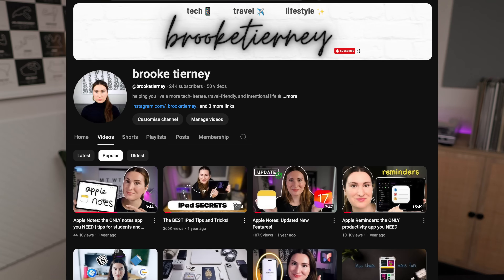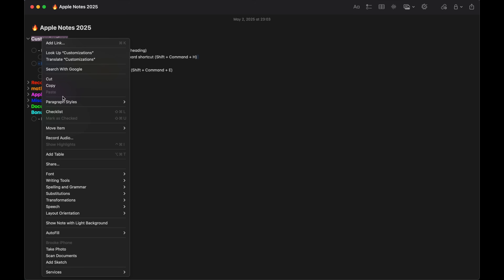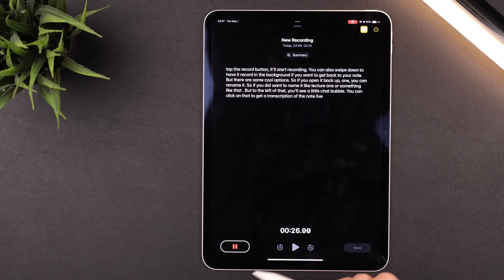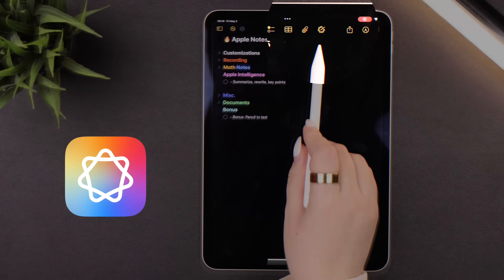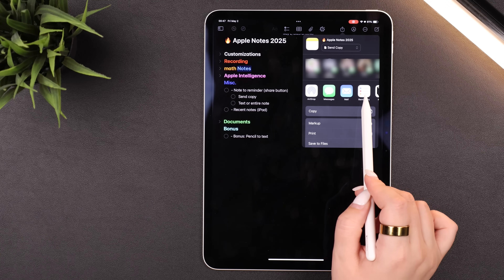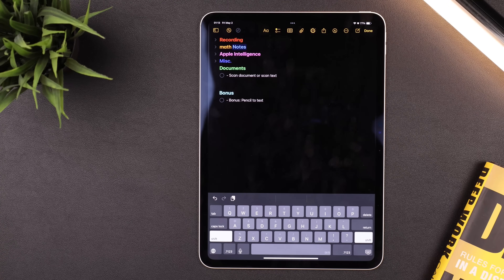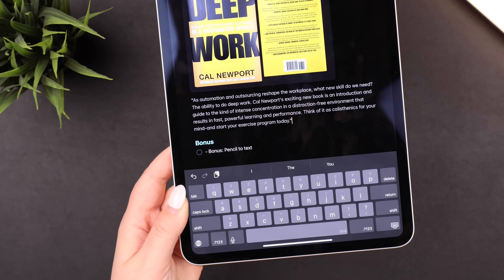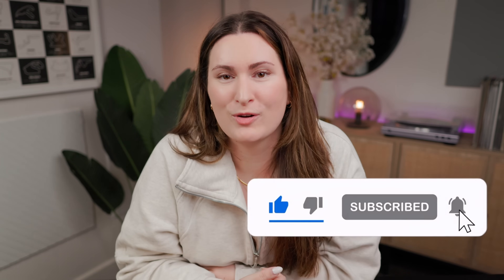Apple Notes: you NEED to know these tips in 2025!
✨ the best notes app got even better - without a subscription! apple notes was already a solid notes app that was simple and easy to use, but with these latest features, it's pretty much PERFECT!

0:00 notes app
0:37 hide / collapse
1:22 highlight
1:48 record audio
2:37 math notes
3:24 apple intelligence
4:09 workflow
4:20 reminders
5:36 docs
6:57 pencil

🤓🎥 gear used:
Canon R7 body
Sigma 16mm Lens
Variable ND Filter
Canon EOS R50
Sennheiser MKE 600
Zoom F3 Recorder
Rode VideoMic GO II
SD Card
Samsung T7 Shield SSD - 2 TB
Neewer Video Light
Neewer Parabolic Softbox
K&F Main Tripod
K&F Top-down Tripod
Manfrotto Mini Tripod
SMALLRIG Quick Release